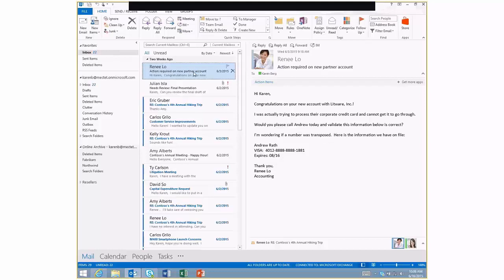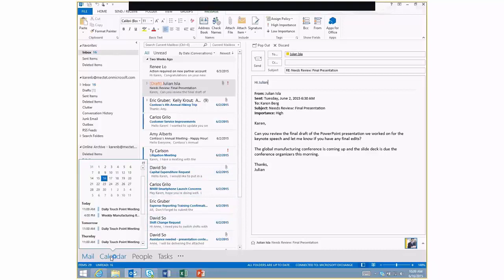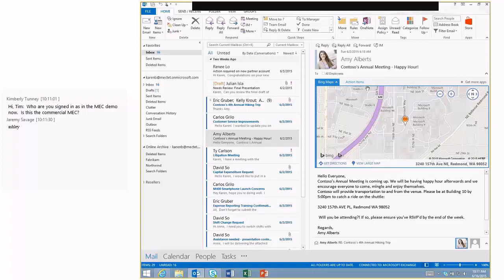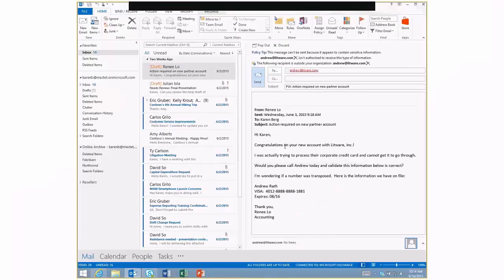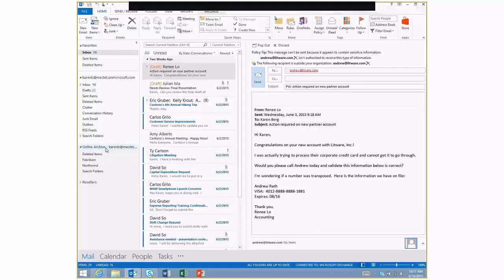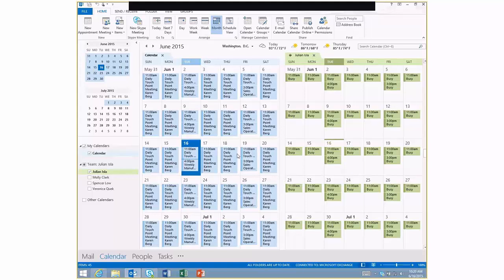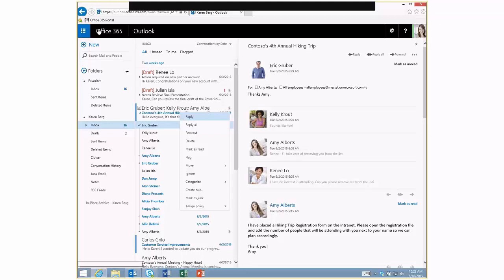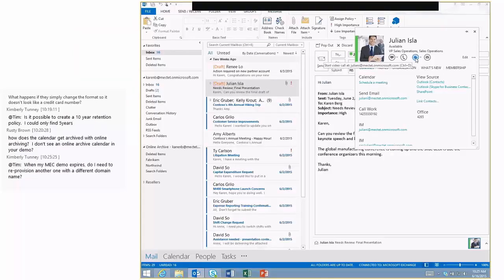Cloud Office Hours Outlook Favorite Features and How to Demo June 16, 2015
Leave this session with a stronger Outlook demo you can provide to your prospective customers ultimately closing more Office 365 deals.